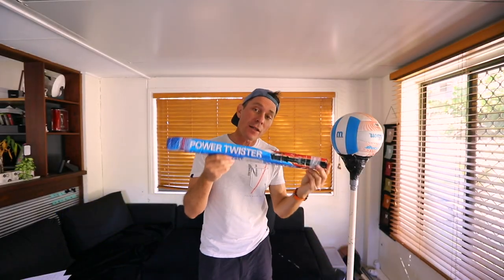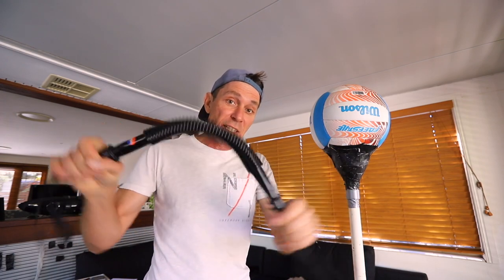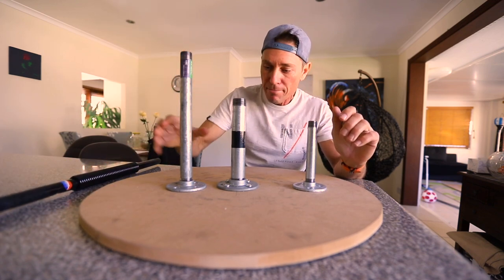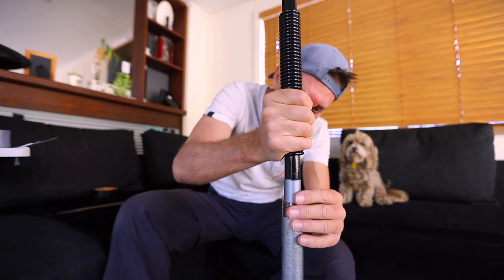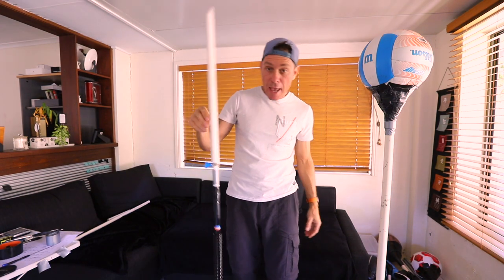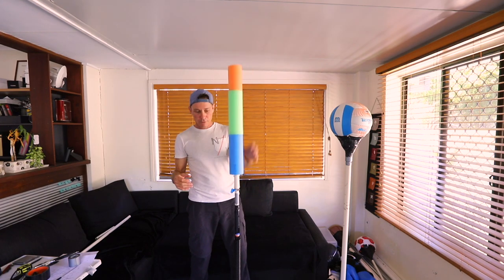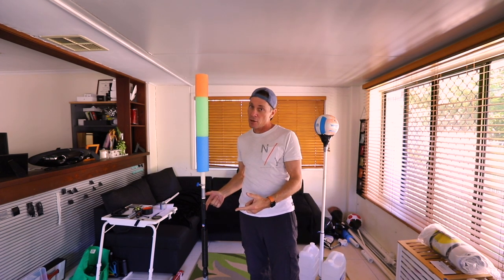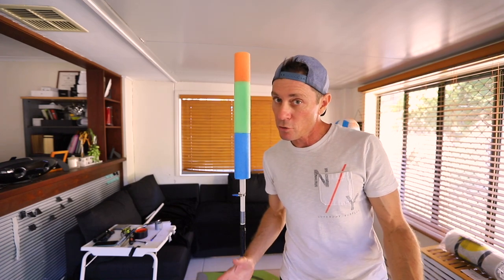Can You Make a Cobra Bag Using a Power Twister?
In this video I take you on my journey making a prototype of the Cobra style of punching bag using a 30kg Power Twister. You can buy a Power Twister on Amazon from around $20-$30 - here's one